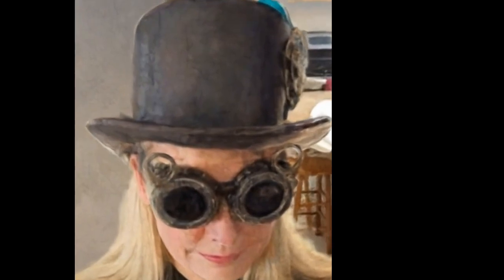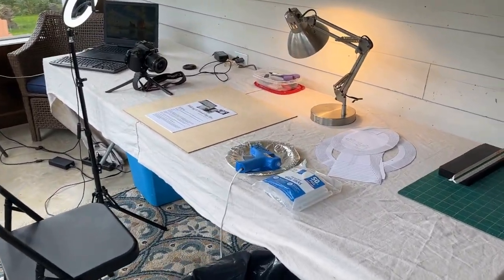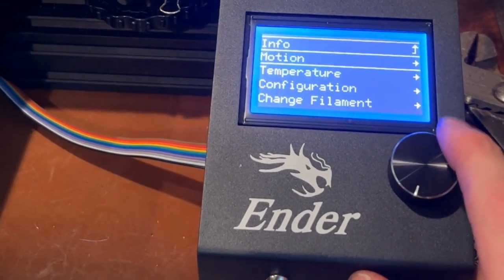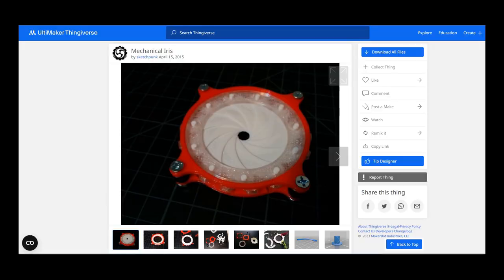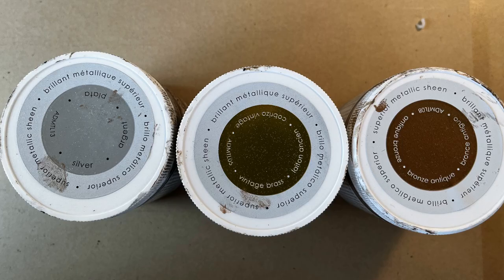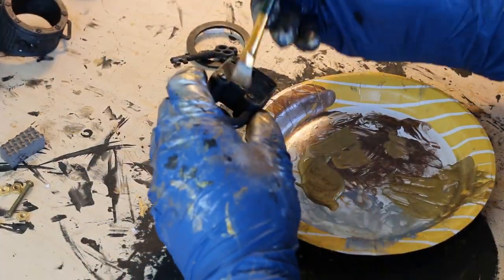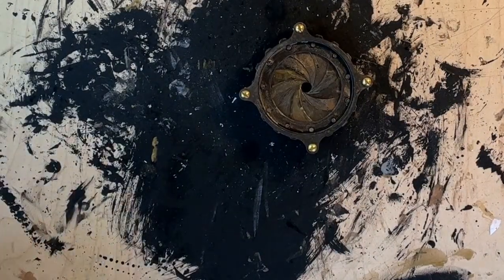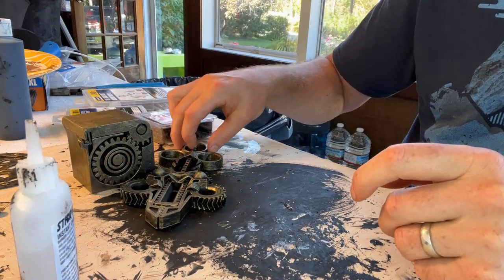Steampunk Costume - Cosplay Build Part 1 of 4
Nathan Kirsch Cosplay builds a steampunk costume. Follow along in the 4 part tutorial to see how it was made. In this video see how the 3d printed parts were made.

LostWax on thingaverse for the Hat Propeller System
ecoiras on thingaverse for the "predator action pliers" 3d print file
MechanicalNinjineer on thingaverse for the "Skeleton lock & key" 3d print file
Turbo_SunShine on thingaverse for the "print-in-place spring loaded box
sketchpunk on thingaverse for the "mechanical iris" 3d print file